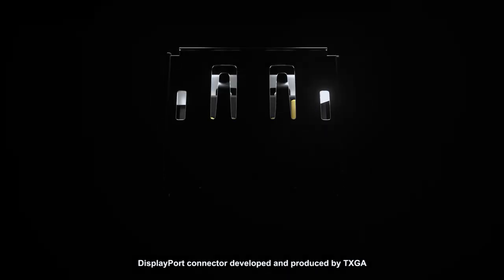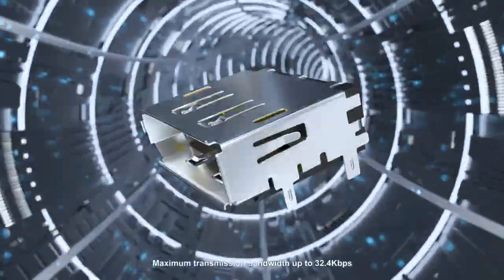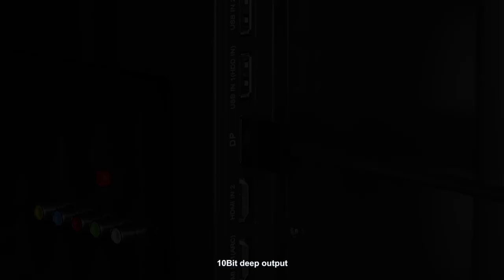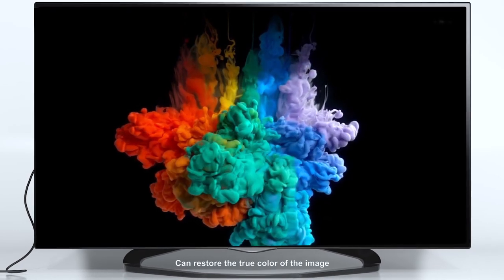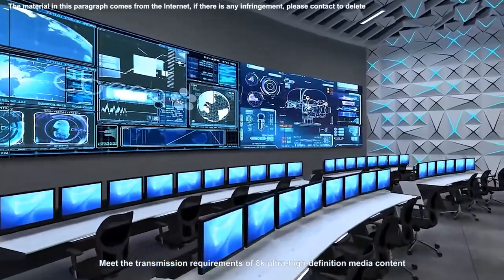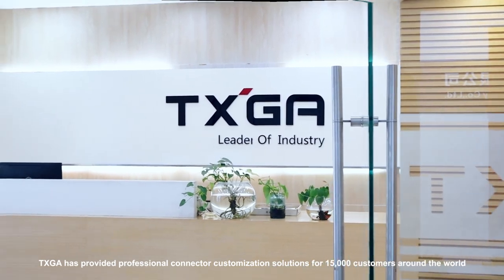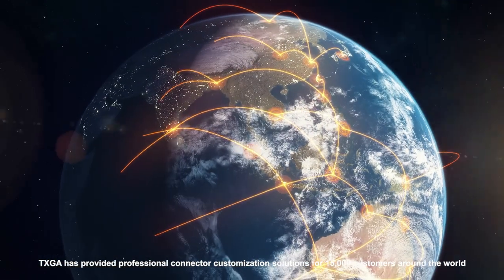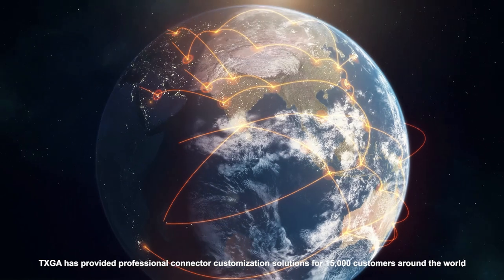TXGA DisplayPort connector for professional display devices, providing lossless image quality output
The DisplayPort connector developed and produced by TXGA has a maximum transmission bandwidth of 32.4Gbps and supports HDR 10Bit color depth output, which can restore the true colors of images and meet the requirements of 8k ultra high definition media content transmission. For professional level display devices, providing lossless image quality output.